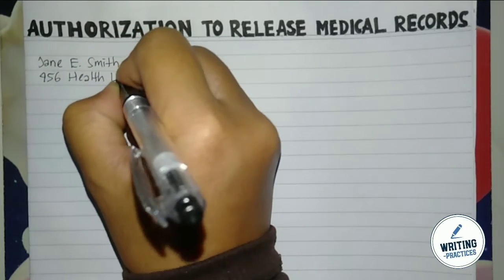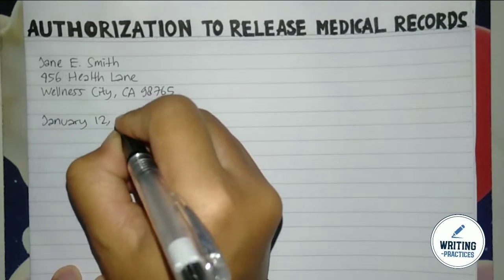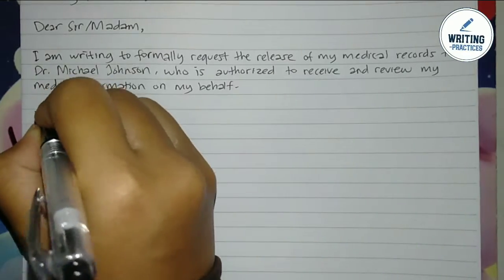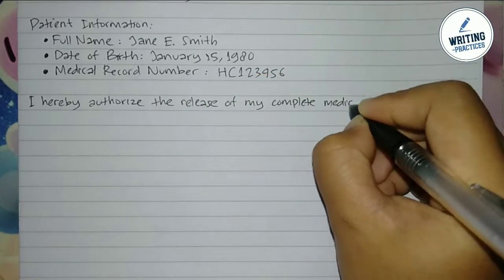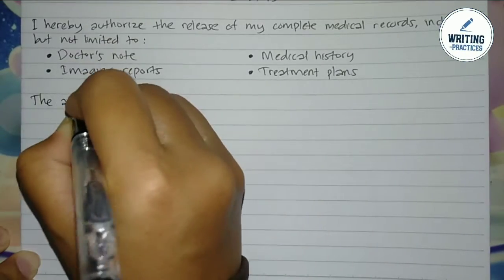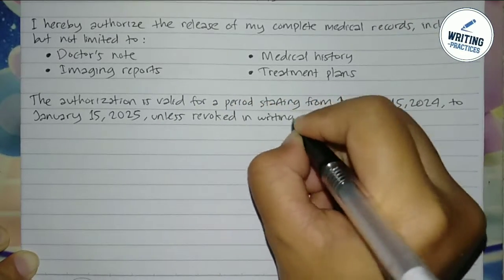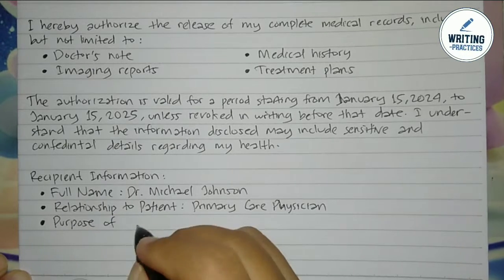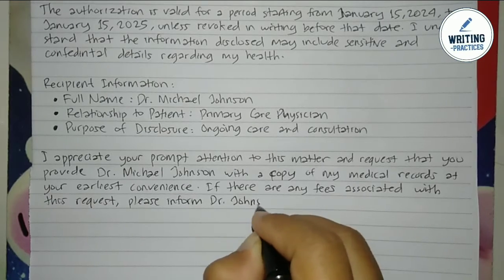How To Write An Authorization Letter to Release Medical Records Steps Guide | Writing Practices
What is An Authorization Letter to Release Medical Records?

An Authorization Letter to Release Medical Records is a written document that grants permission to a healthcare provider, hospital, or medical facility to release an individual's medical information to a specified person or entity. This letter is often used when a patient wants to authorize the disclosure of their medical records to another healthcare provider, insurance company, attorney, family member, or any third party.

Here's a general structure and content you might find in an Authorization Letter to Release Medical Records:

1. **Heading:**
   - The date the letter is issued.

2. **Recipient Information:**
   - The specific department or individual responsible for handling medical records requests.

3. **Salutation:**
   - A formal greeting, such as "Dear [Healthcare Provider's Name],"

4. **Introduction:**
   - State the purpose of the letter, which is to authorize the release of medical records.
   - Provide a brief overview of the patient's identification details.

5. **Authorization Details:**
   - Clearly state that the patient authorizes the release of their medical records to a specified person or entity.
   - Specify the exact information to be disclosed, including specific dates or types of medical records.

6. **Recipient Details:**
   - If applicable, include their relationship to the patient (e.g., attorney, insurance company).

7. **Duration of Authorization:**
   - Specify the duration of the authorization, indicating whether it is a one-time release or covers a specific period.
   - Include an expiration date if applicable.

8. **Patient Signature:**
   - Include a space for the patient's handwritten or digital signature.
   - Indicate that the signature signifies the patient's voluntary and informed consent.

9. **Witness Signature:**
   - Optionally, include a space for a witness to sign if required by the healthcare provider.

11. **Closing Remarks:**
    - Express gratitude for the healthcare provider's cooperation and assistance.

12. **Complimentary Close:**

13. **Signature:**
    - Leave space for the patient's handwritten or digital signature above their typed name.

An Authorization Letter to Release Medical Records is a legally binding document that ensures compliance with privacy laws and regulations, such as the Health Insurance Portability and Accountability Act (HIPAA) in the United States. It allows the patient to control who has access to their medical information and under what circumstances. The healthcare provider will typically follow the instructions in the authorization letter to release the specified medical records to the designated recipient.